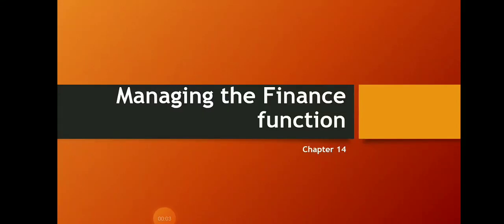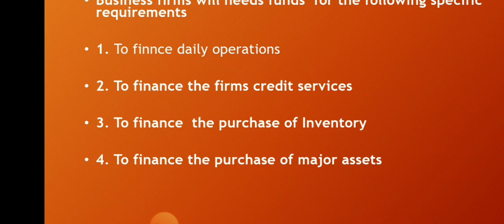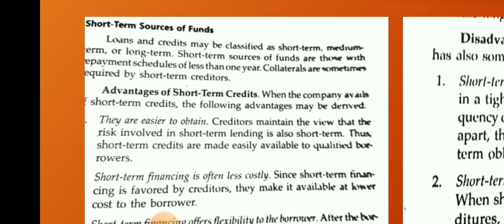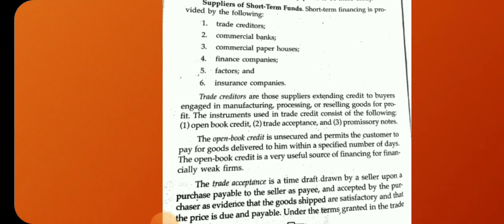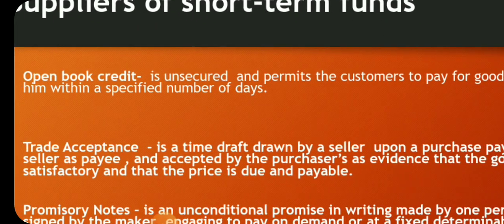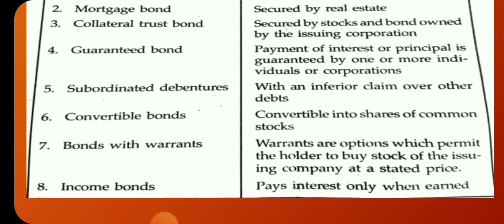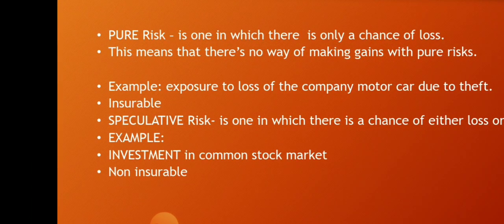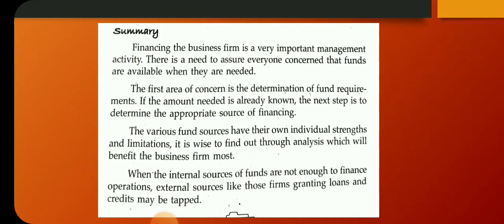Managing Finance function